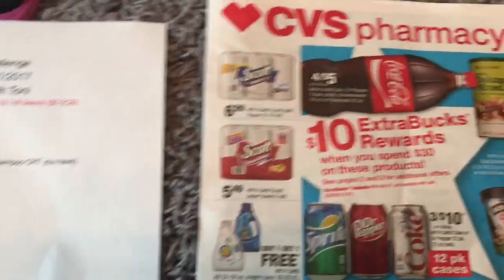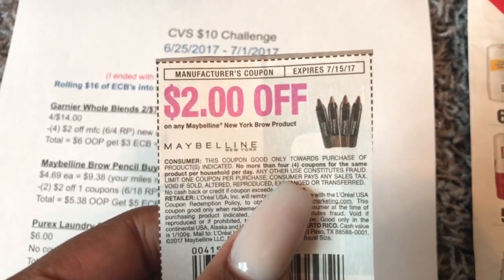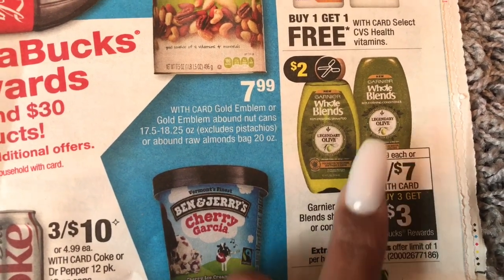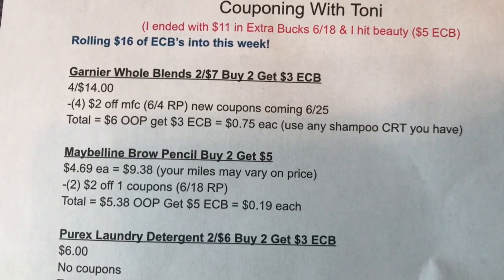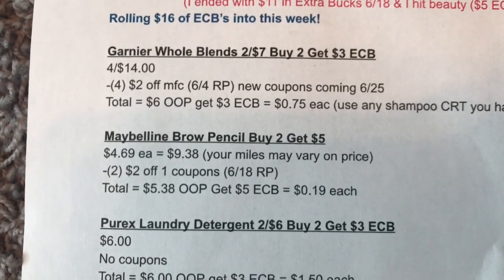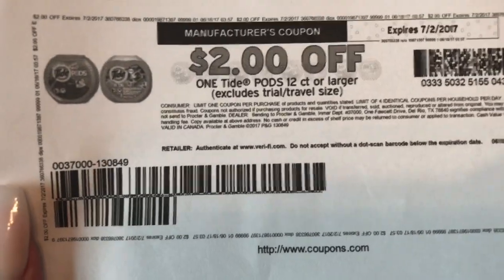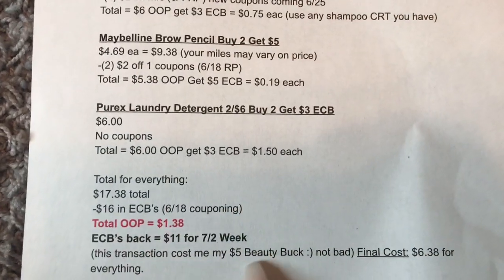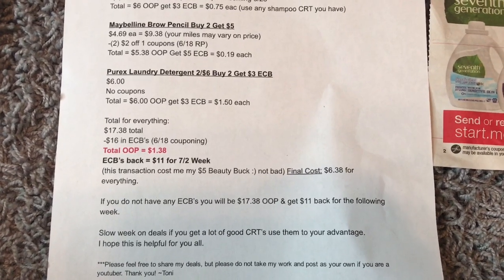CVS $10 Challenge 6/25/17 ~ 7/1/17 | Rolling ECB's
Canon 60D
Canon T3
Canon Powershot Elph 180
iPhone 7plus